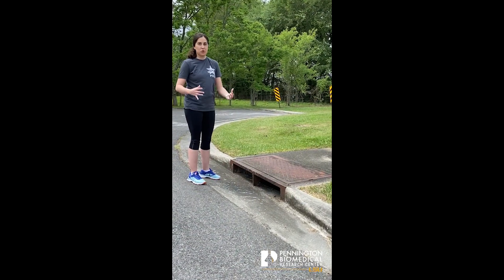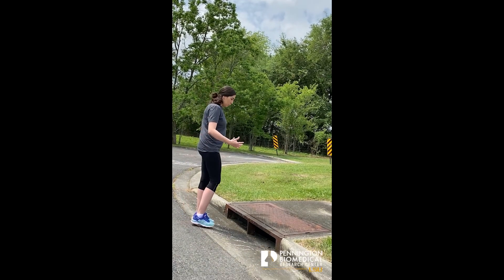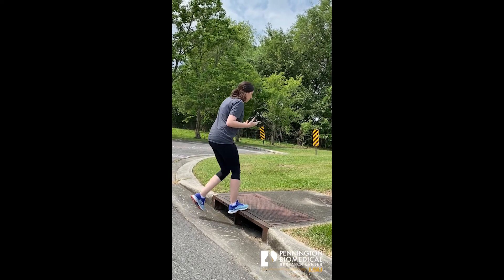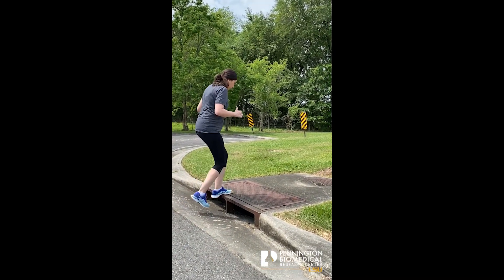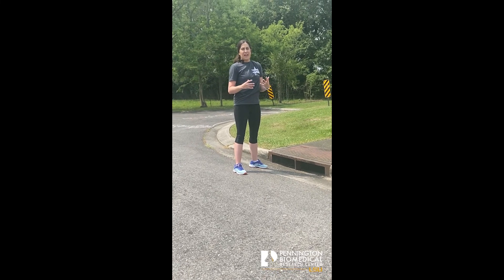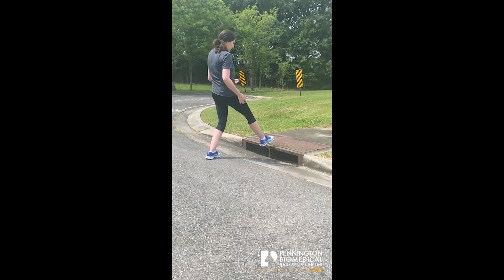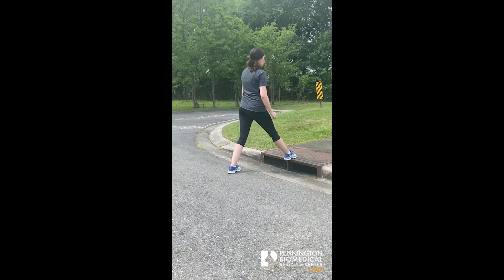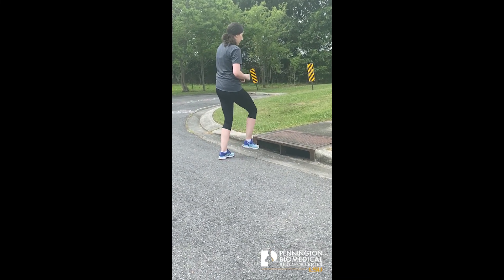Simple Ways to Add HIIT and Resistance Moves to Your Daily Walk or Jog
Angelique Litsey,  Exercise Testing Lab Manager and Wellness Program Coordinator at Pennington Biomedical,  pumps up your daily walk or jog with simple steps - no equipment necessary.